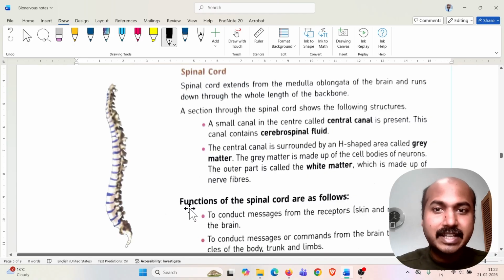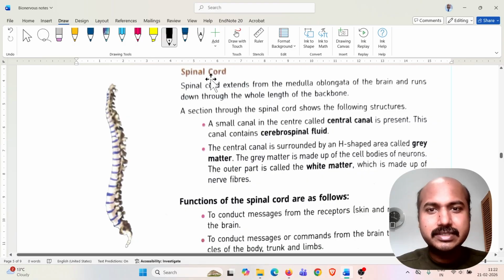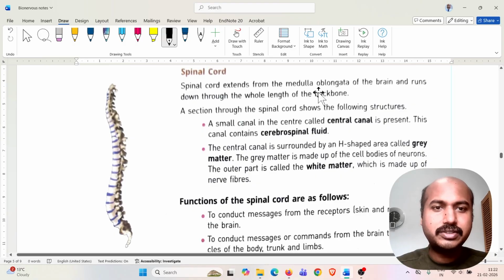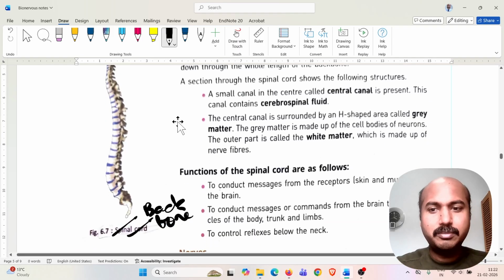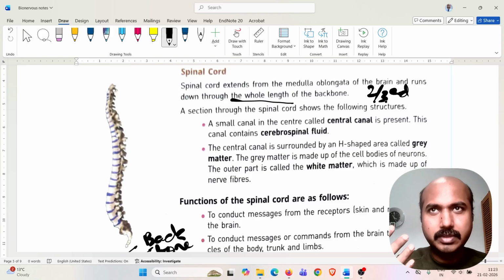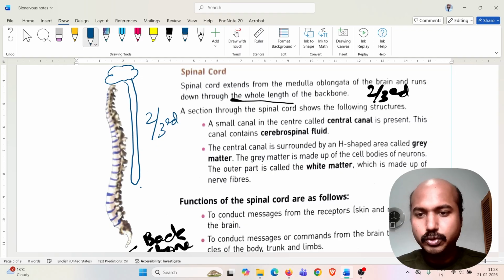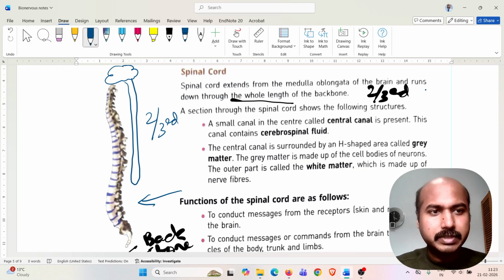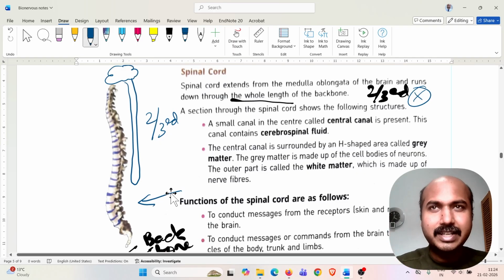Class VII Biology - Spine or spinal cord?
Common confusions is school biology is clarified in this short video